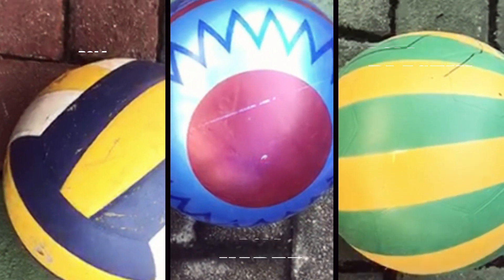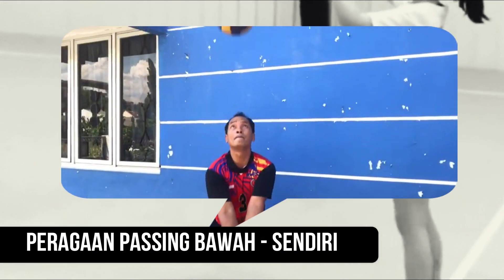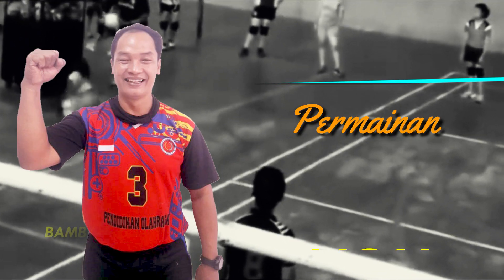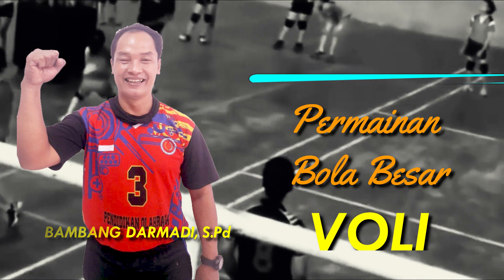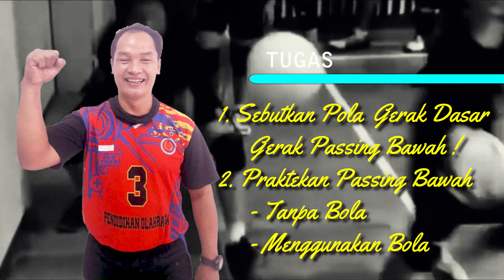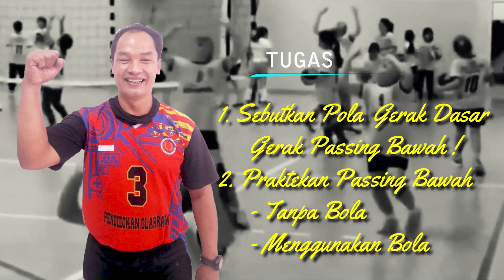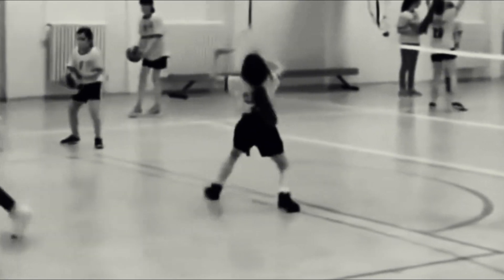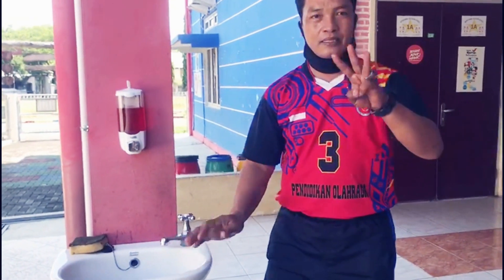PJOK KELAS 4 5 TUGAS 1 BOLA BESAR